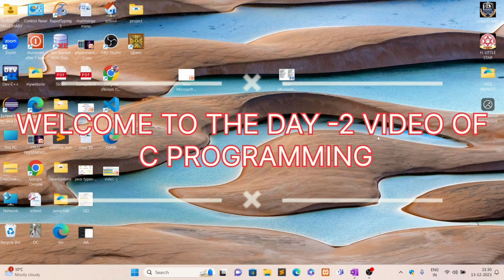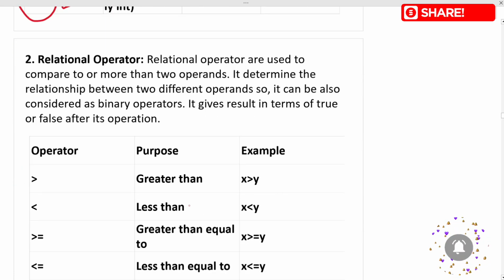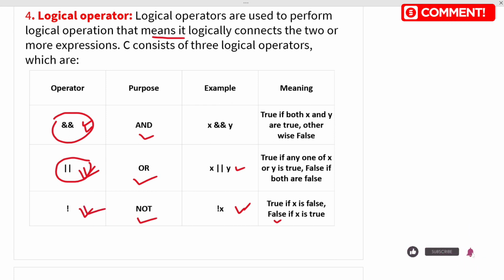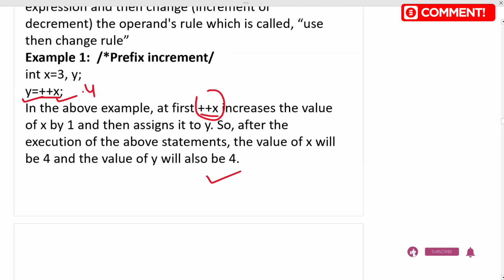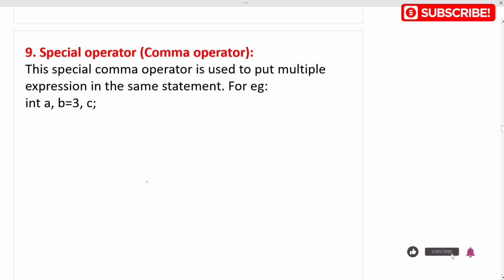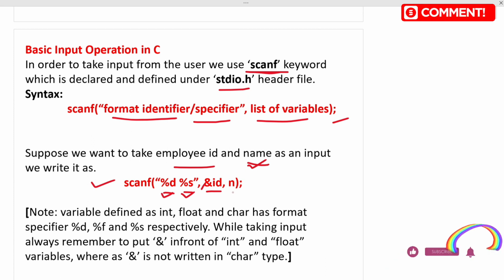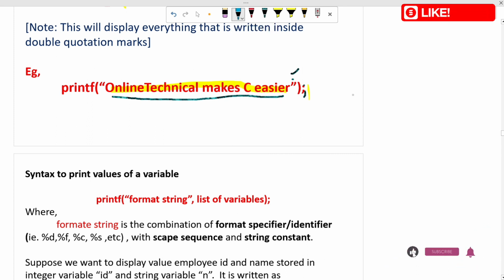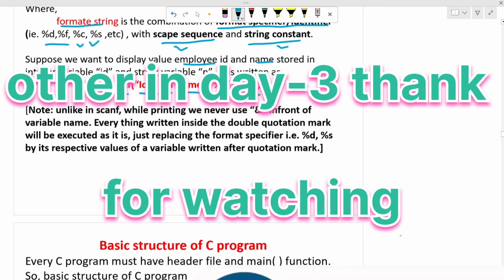DAY - 2 C PROGRAMMING || TYPES OF OPERATORS, BASIC I/O OPERATION AND SYNTAX OF scanf() and print()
Hey Dear Learner!
In this video We will learn about Programming in C from very basic because this video is specially for the beginner readers of computer science, we will learn following topic:
-Basic I/O operation with syntax of scanf(), printf()

 SO Dear learners ! please feel free to drop your valuable comments and suggestions.

STAY HERE AND KEEP LEARNING ,KEEP CODING !